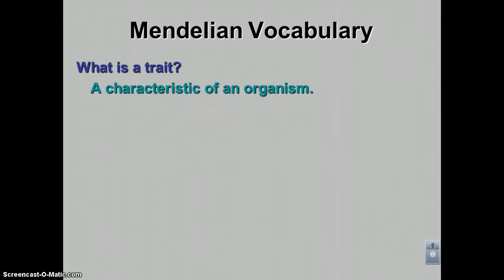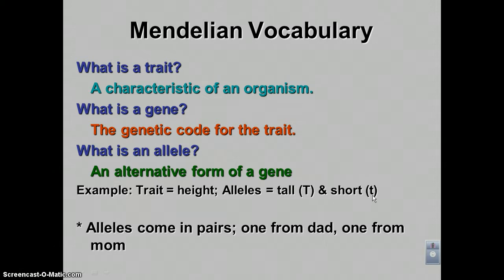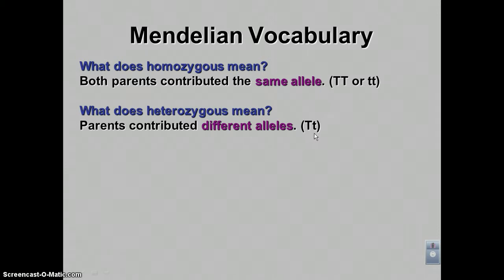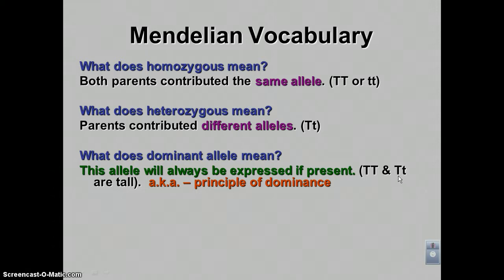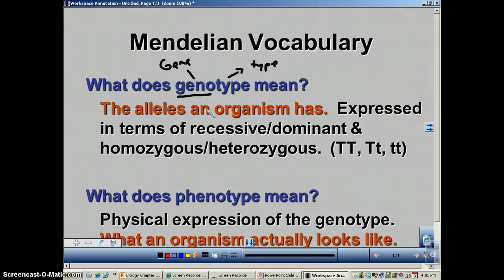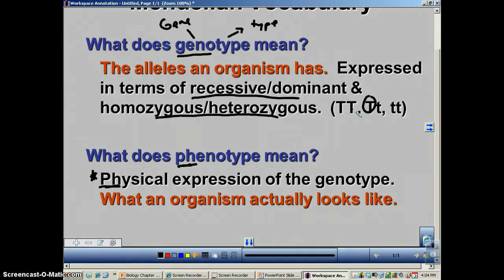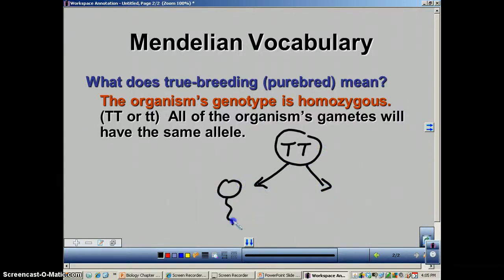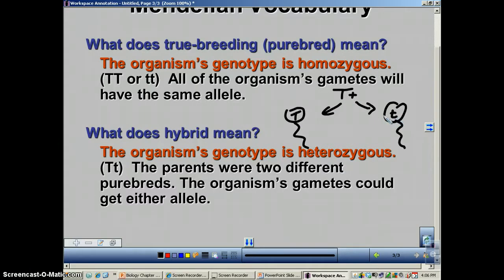Chapter 11 Podcast 7: Mendelian Vocabulary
This is possibly the most important podcast of this chapter.  You must have 100% mastery of this material in order to succed in this chapter.  View this episode multiple times if you need to.